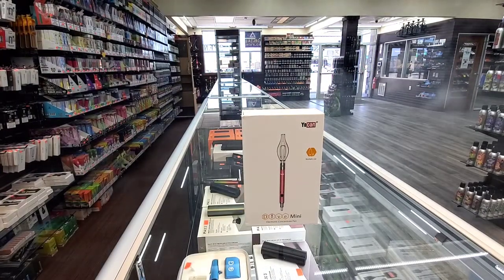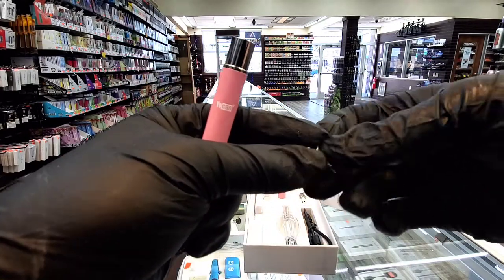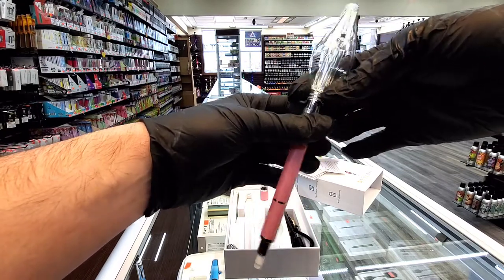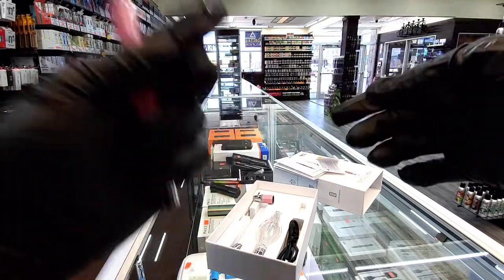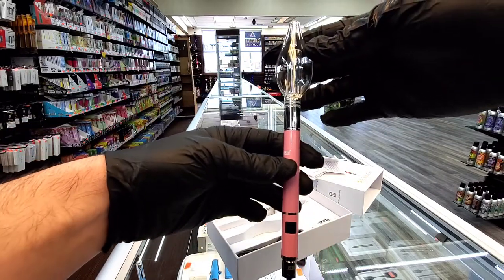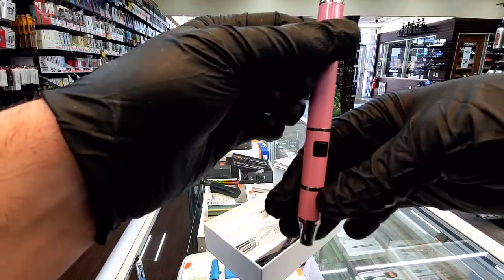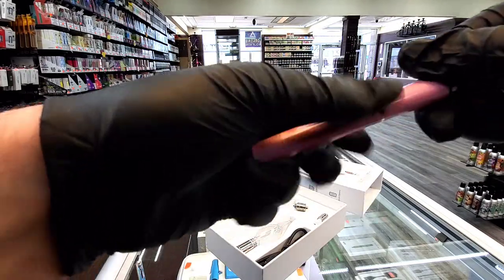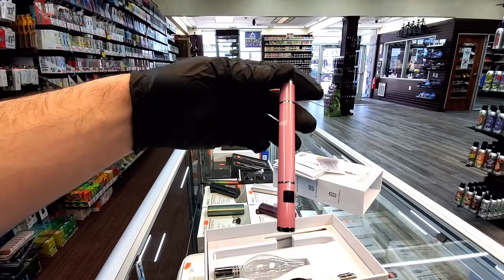Yocan Dive Mini electric concentrate pen